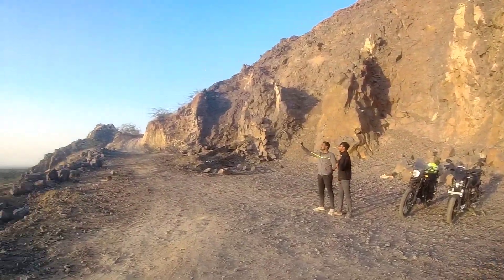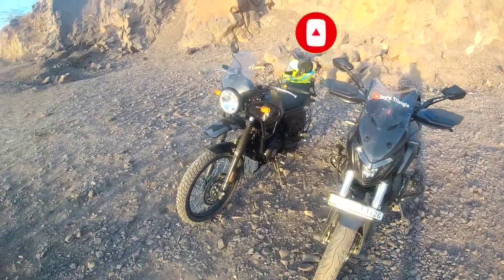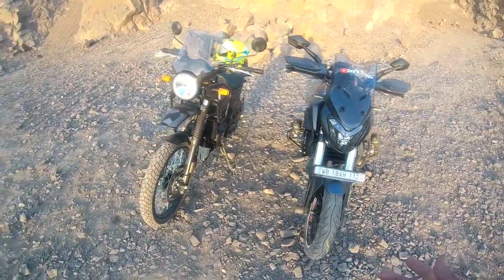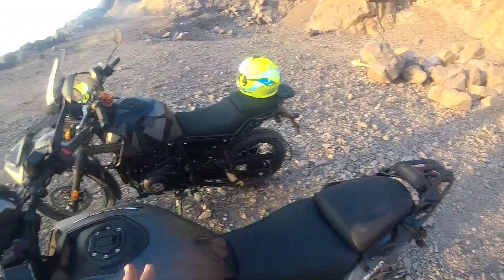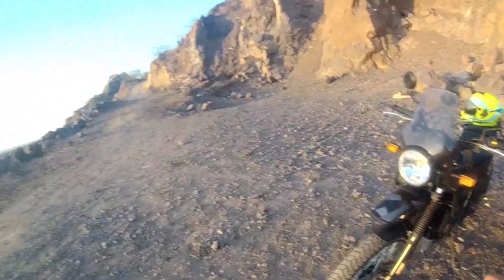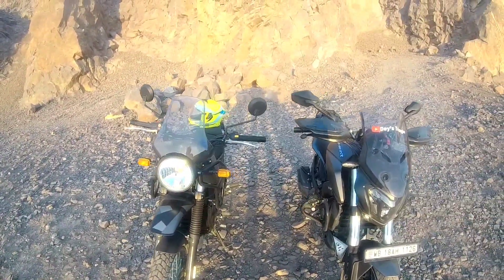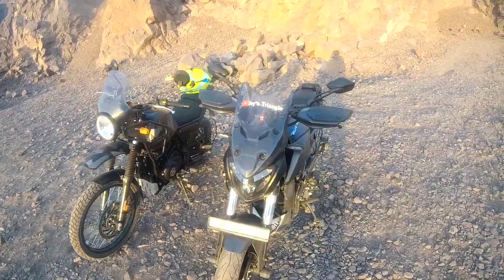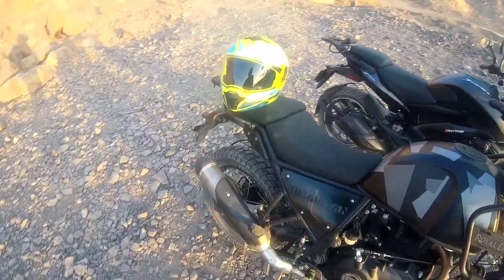DOMINAR 400 vs RE Himalayan || Neck to neck Comparison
Comparison of Bajaj Dominar 400 & Royal Enfield Himalayan.
Both the bikes are beast in their segment.